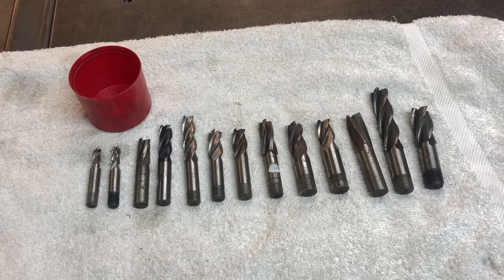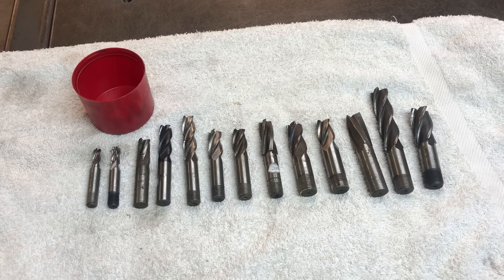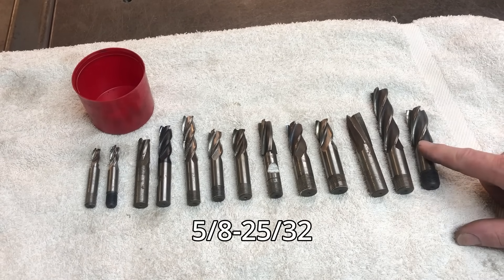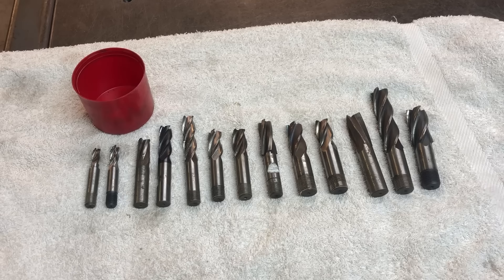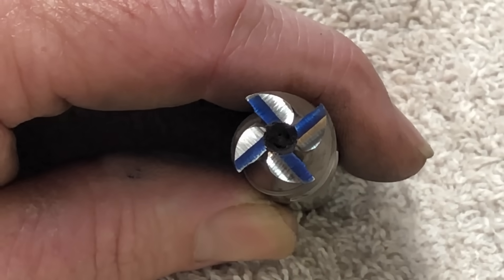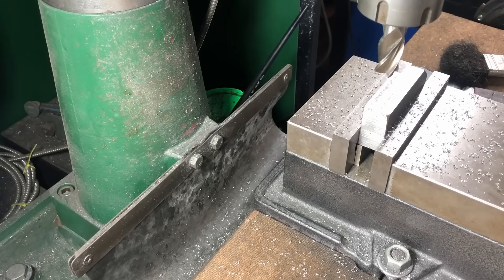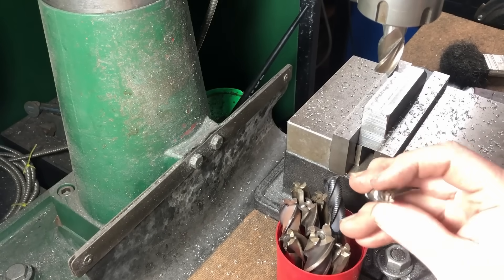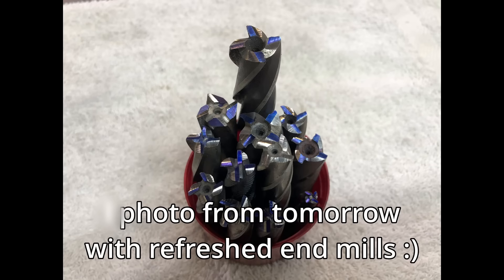Sharpening End Mills On The Lathe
In this video I show you how I sharpened my dull end mills on my lathe. I setup the end mill in the correct position and use a makeshift tool post grinder to grind the flutes.